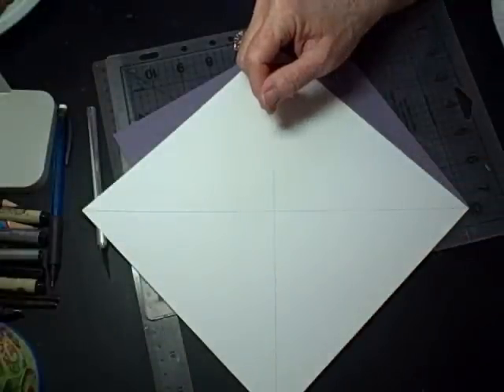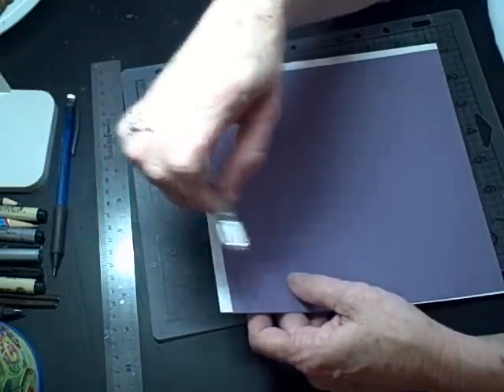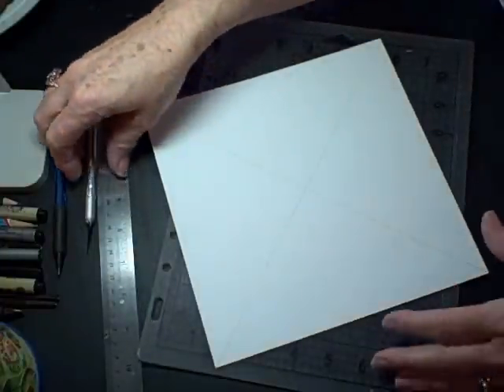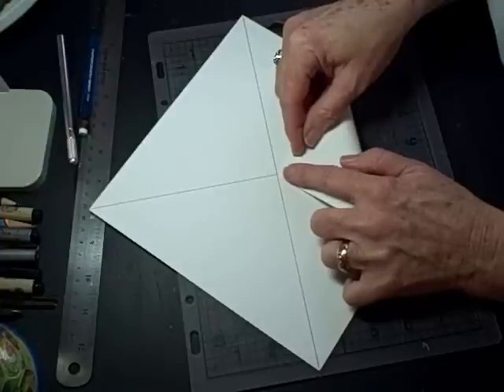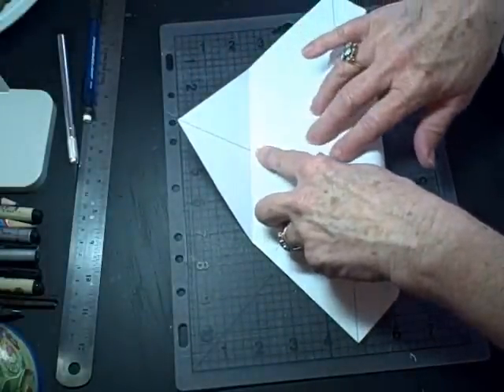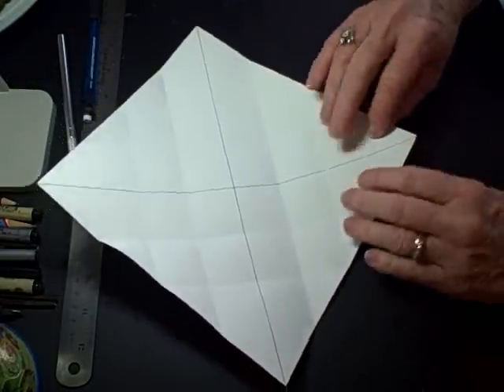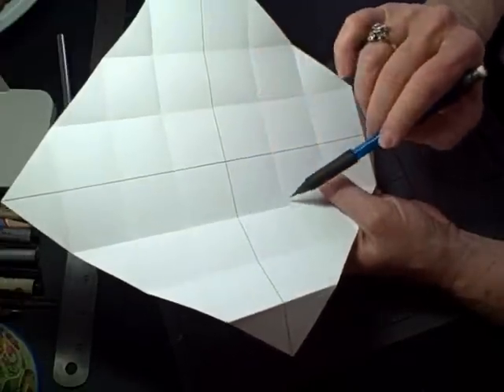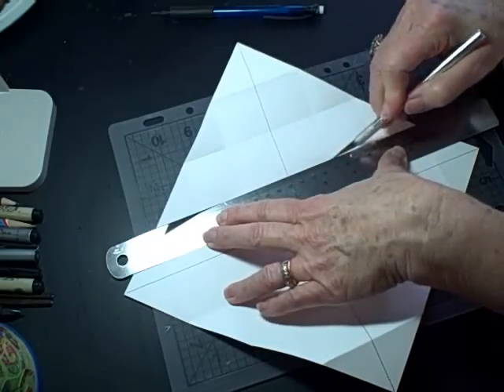Gift Box Making with Sharon Tomlinson